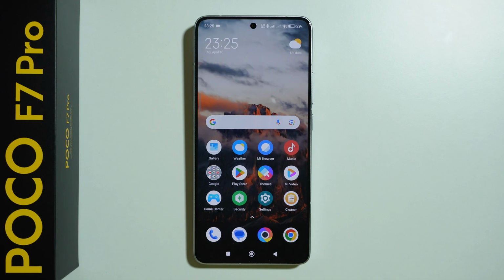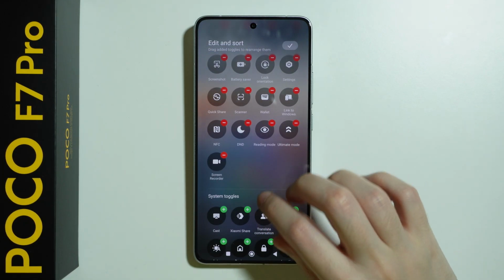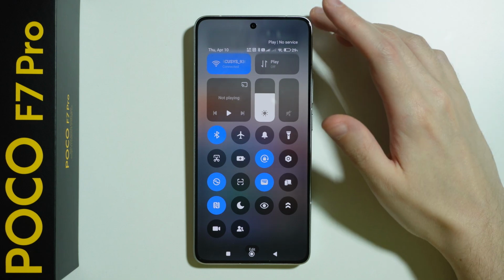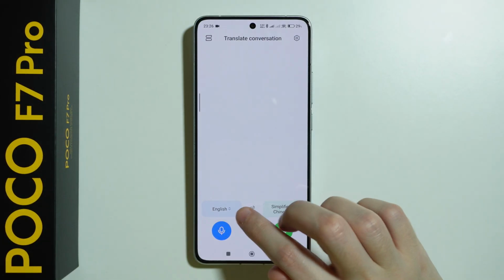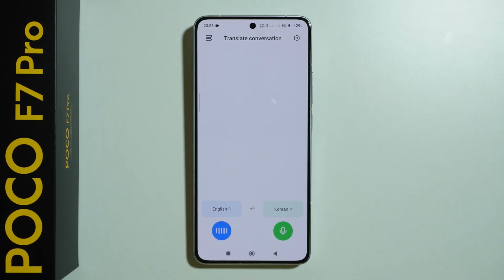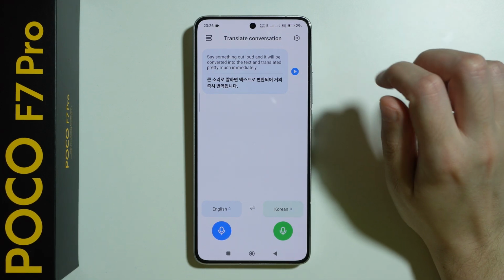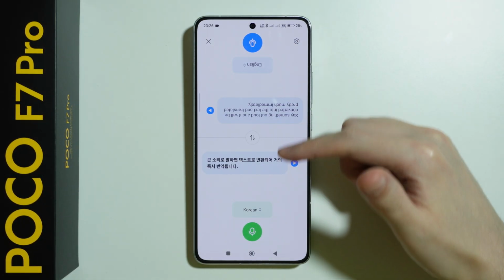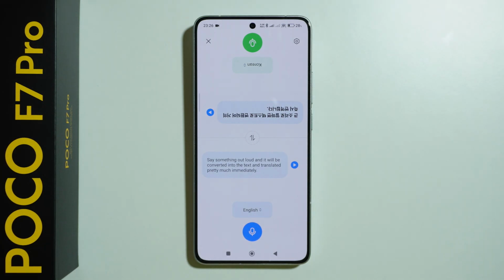POCO F7 Pro: How to Find & Use Translator (Translate Real Life Conversation)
Want to break language barriers with your POCO F7 Pro? This tutorial shows you how to find and use the built-in translator for real-life conversations. Learn how to activate voice translation between multiple languages for seamless communication while traveling or meeting foreign friends. We'll demonstrate both text and speech translation features that work offline for essential phrases.